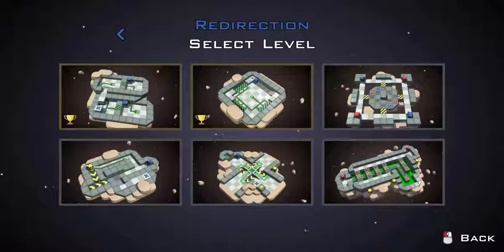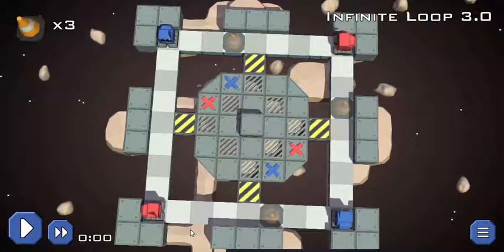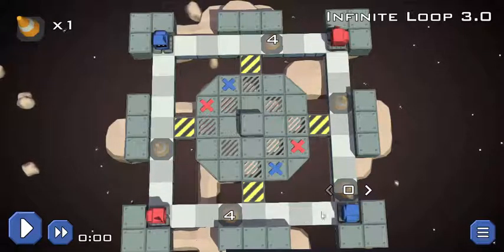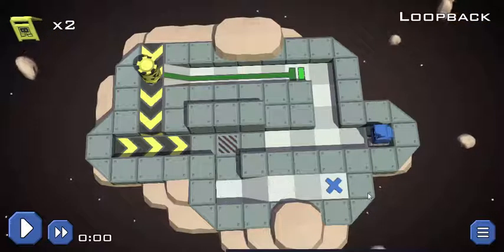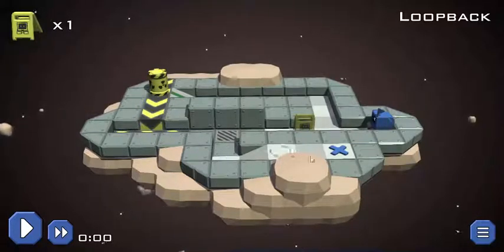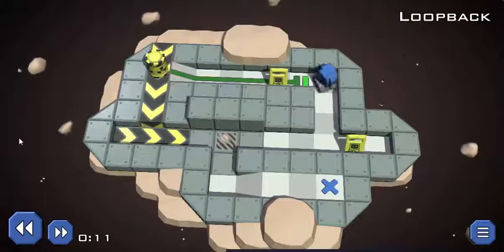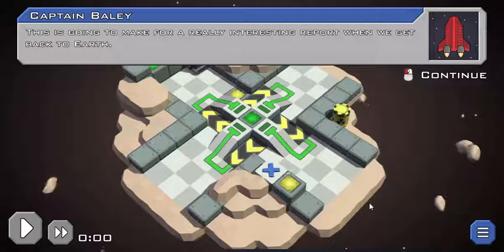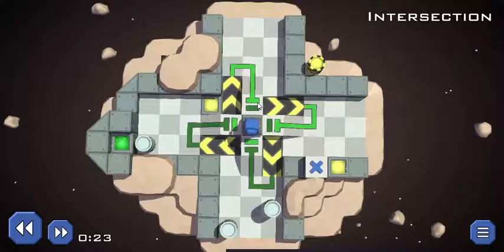Let's Play Redirection #9 - Too Many Locks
We are super super close to the end. The levels aren't getting any easier, but I'm excited to finish this! I vote robot 42A8D to be robot of the month. Further funding has been applied to research in robotic edge detection and multi-direction turning. What a time to be alive.

Redirection is a 3D puzzle game by Daniel Ratcliffe. Little space robots from your ship have all disappeared and are scattered on asteroids! Solve puzzles to guide them back to teleporters and beam them back home!

The names of the levels in this video are: Infinite Loop 3.0, Loopback, Intersection